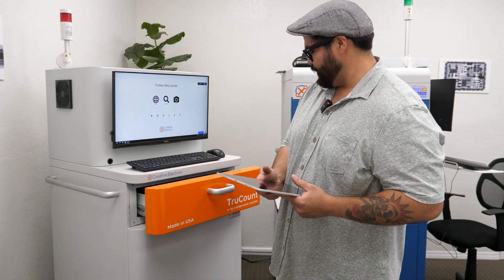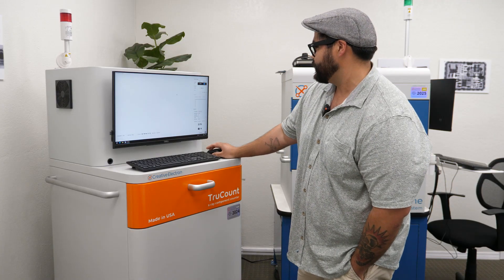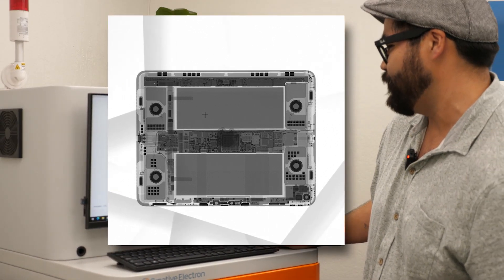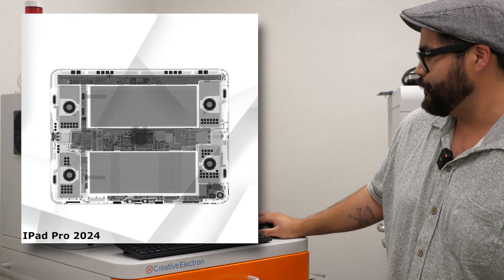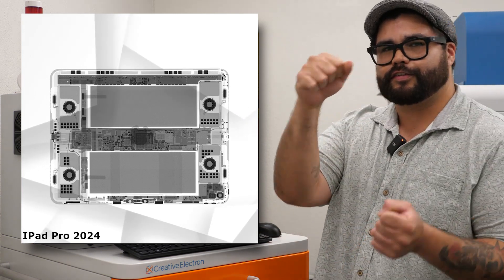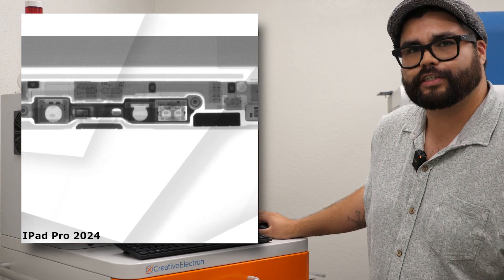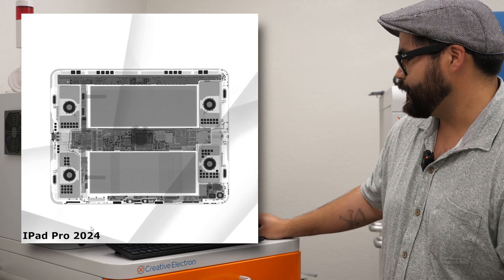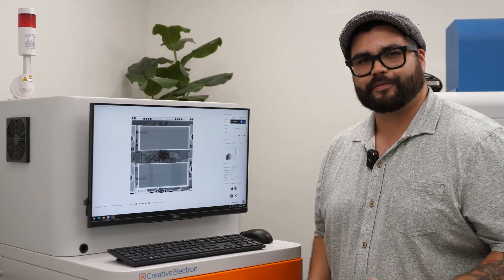What's inside the NEW iPad Pro (2024)?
How is the New iPad so thin!? Join Robert and us as we give you an exclusive sneak preview of Apple's thinnest iPad Pro featuring the new M4 chip.